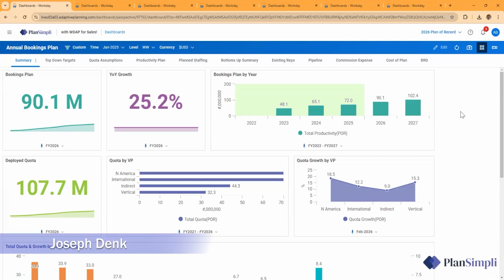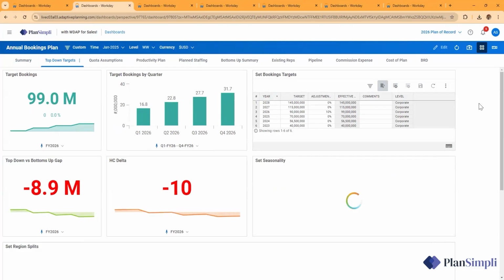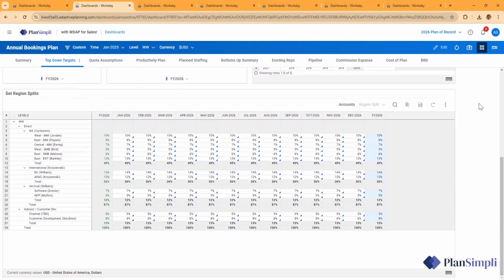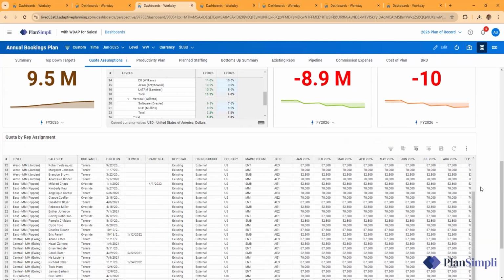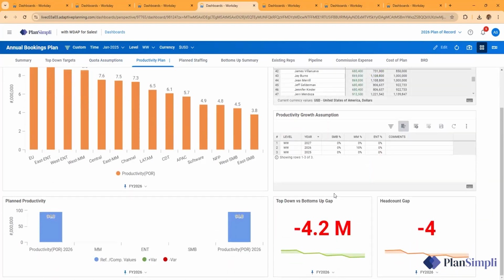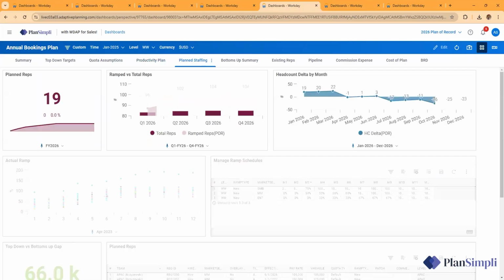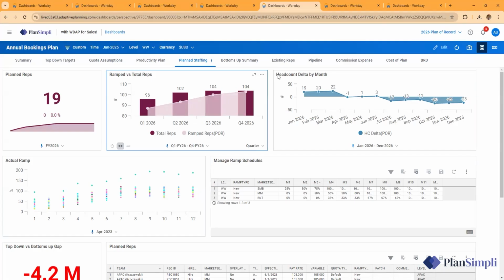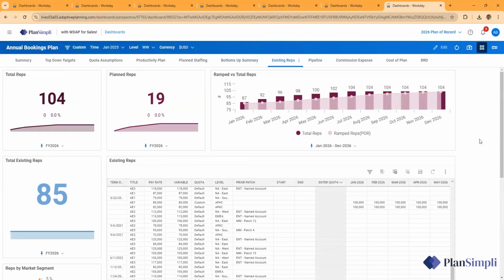Workday Adaptive Planning: QAM